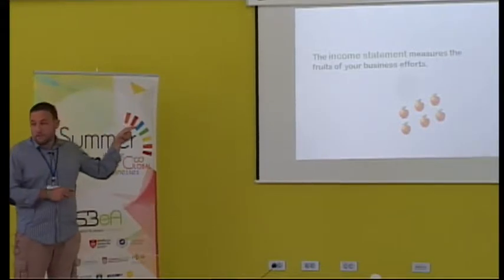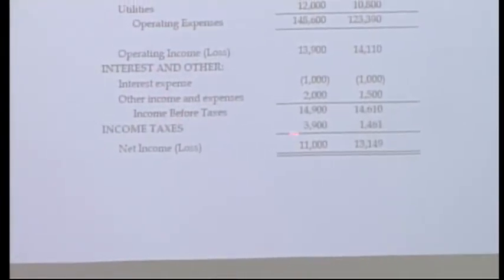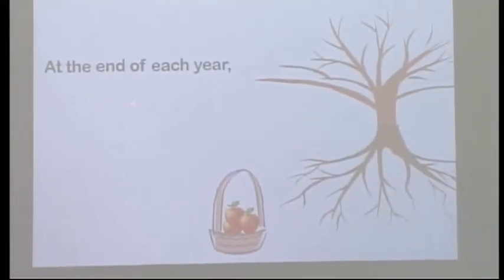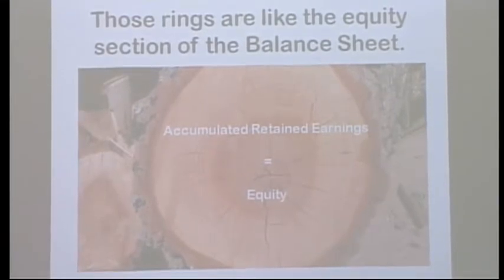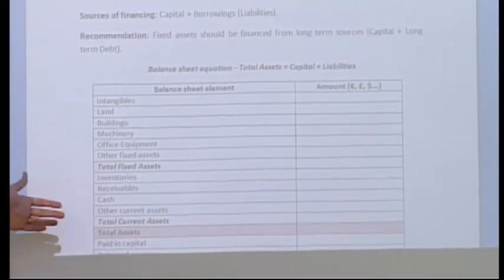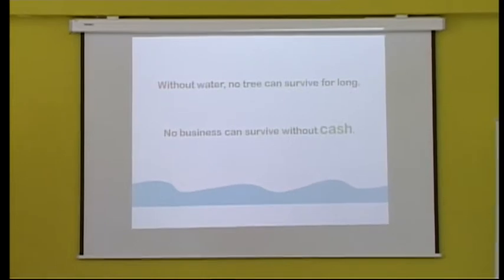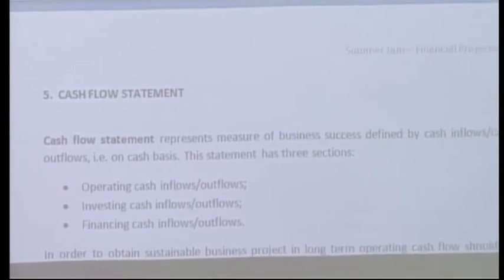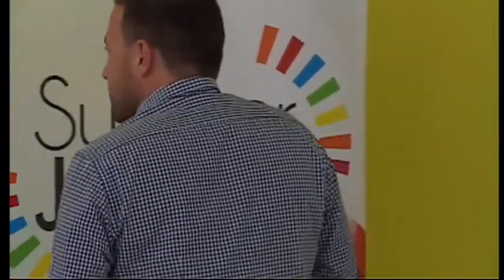Workskop 03a - Financial Model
SBeA training conference 2017, Pakoštane, Summer Jam
Workskop 04 - Financial plan, SBeA
Marko Čular, University of Split